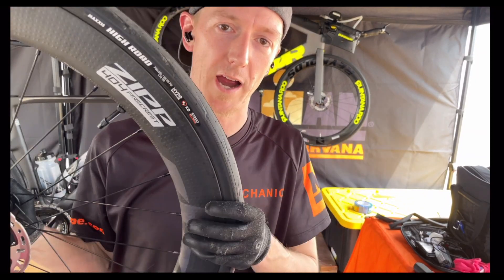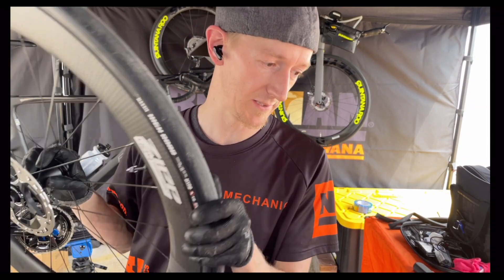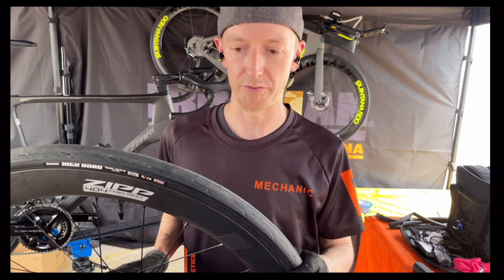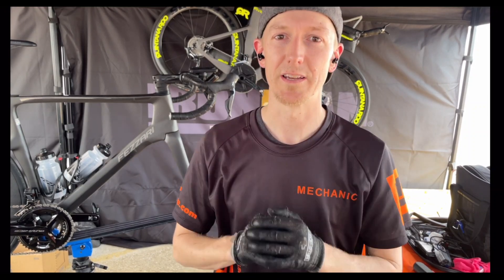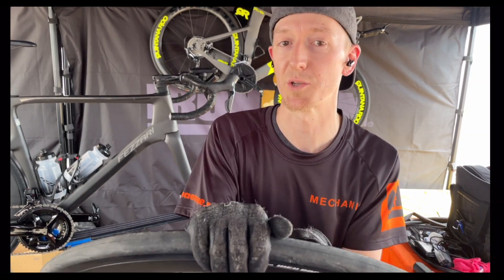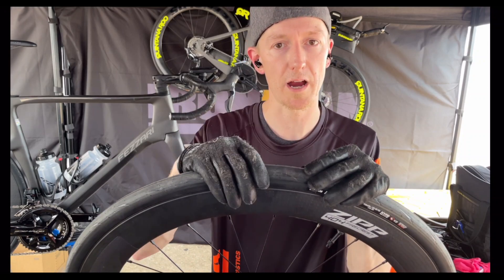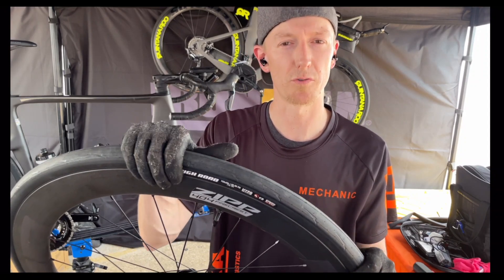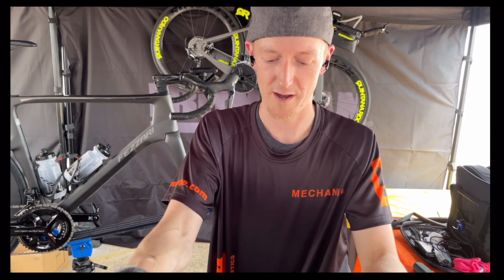Running Tubeless, your pressure is probably too high.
One of the most common mistakes I see from Ironman athletes is wrong air pressure.  If you are changing tire size, why aren't you changing your air pressure to match?  In this video we talk about why air pressure is a balance between rolling resistance and aero efficiencies. Tires are your suspension, if your pressure is too high, your tires cannot soak up all the little bumps in the road.